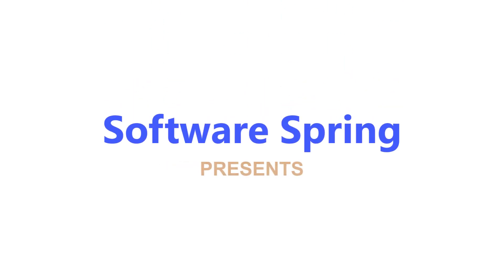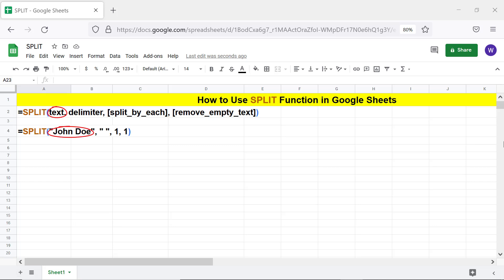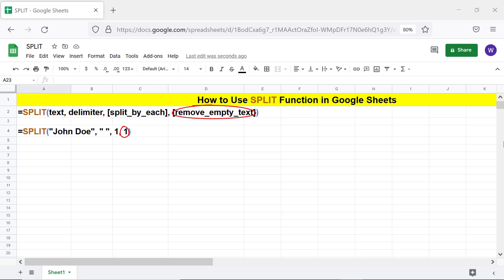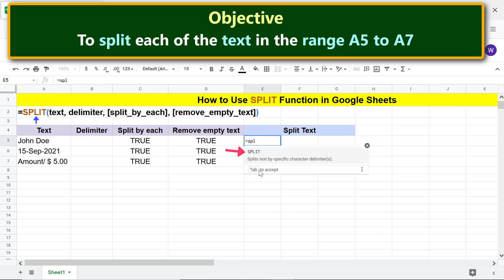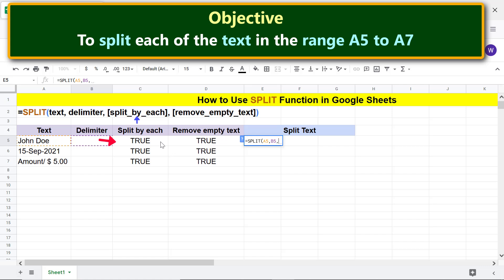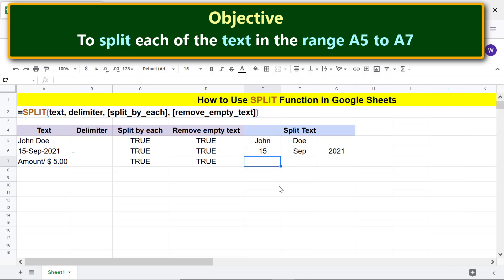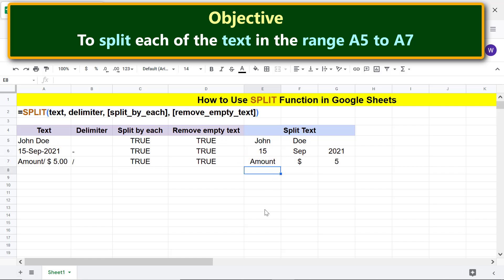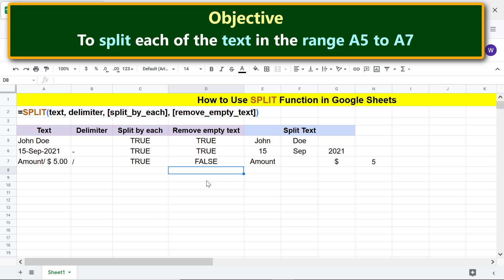Google Sheets SPLIT Function | Split Text based on One or More Delimiters | Spreadsheet Tutorial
Use the Google Sheets SPLIT function to split a text around a specified delimiter.  This function places each split text part in a separate and an adjacent cell in the  same row as the text.

To split, for example, first name, middle name and last name from a name; month, day, and year from a date; country code and telephone number from a mobile number, SPLIT function can be helpful.

The TEXTJOIN, JOIN, and CONCAT functions concatenates text.

The format of the SPLIT function formula is:

=SPLIT(text, delimiter, [split_by_each], [remove_empty_text])

SPLIT is the name of the function.

text is the text you want to split.

delimiter is one or more character, based on which to split text.  Here is a key point to note: In case of two or more characters, each character is a delimiter, if split_by_each attribute is set to true.

split_by_each is optional, and it can have a value of true or false.  The
default is true.  If true, and if the delimiter has more than one character,
the function splits the text by each individual character and its combinations.

remove_empty_text is optional, and it can have a value of true or false.
The default is true.  If true, empty cells will not be included in the split result.

Let's look at an example of the SPLIT function formula:

=SPLIT("John Doe", " ")

Here the delimiter is an empty space.

The above formula splits the text "John Doe" by the empty space and places the first name John in a separate cell and last name Doe in an adjacent cell.

Take a look at this video tutorial, which gives the steps to use the Google Sheets SPLIT function with examples.